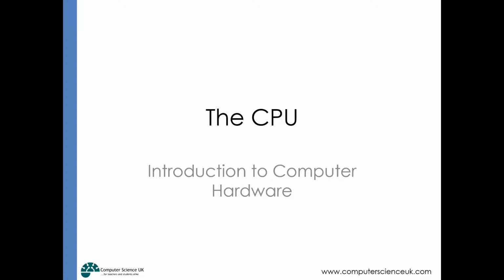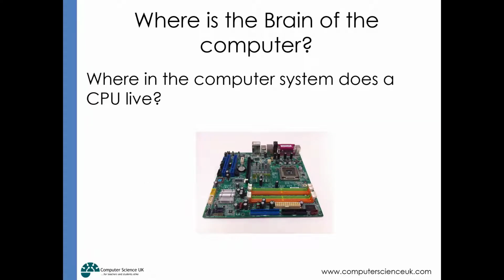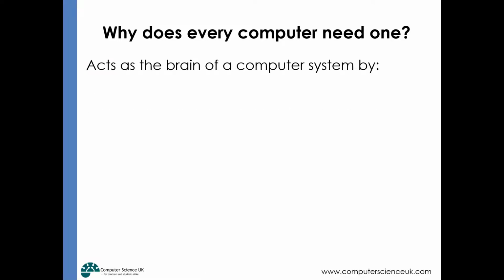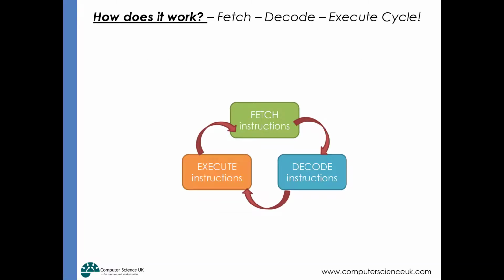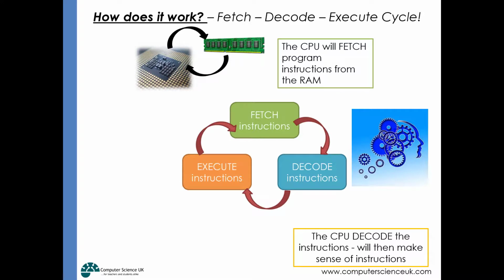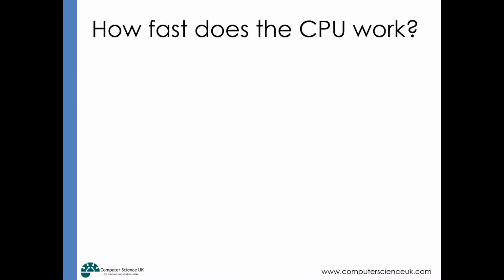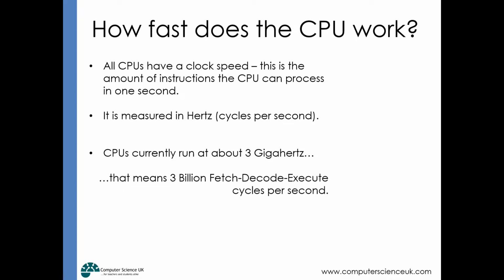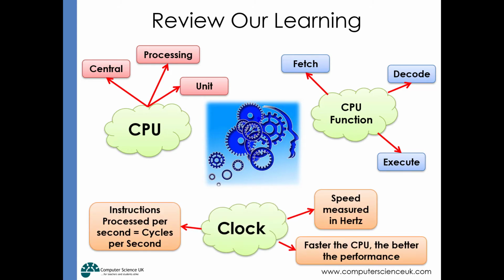Year 7 Computer Hardware - Lesson 4